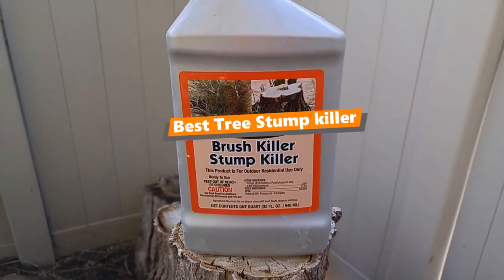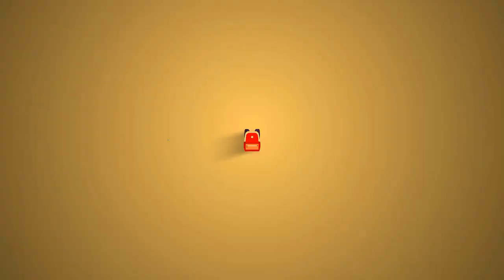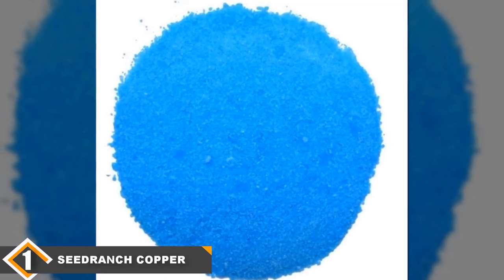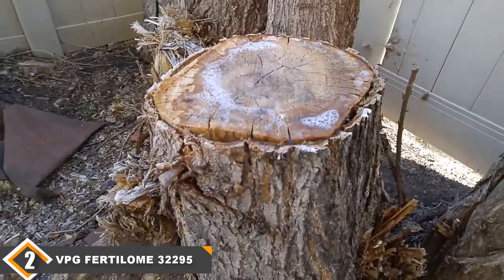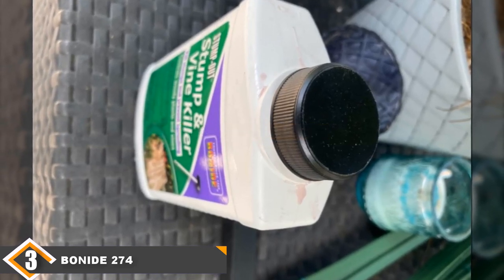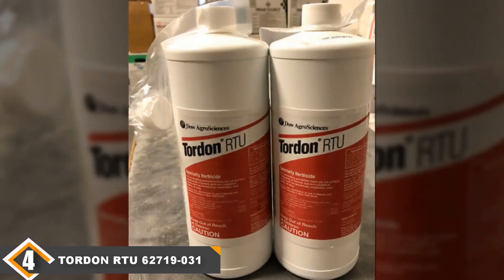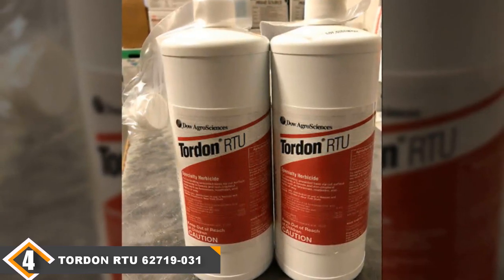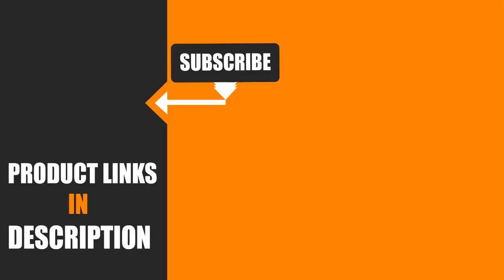Best Tree Stump Killer In 2024 - Top 5 Tree Stump Killers Review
Links to the best Tree Stump Killers we listed in today's Tree Stump Killer review video:

1. Spectracide Stump Remover Tree Stump Killer:

2. Bonide 274 Vine & Tree Stump Killer:

3. Earthworks Health Copper Sulfate Tree Stump Killer:

4. Dow AgroSciences Tordon RTU Herbicide Tree Stump Killer:

5. VPG Fertilome 32295 Brush Tree Stump Killer:

What are the Best Tree Stump Killers in 2024?

In today's video we reviewed the top 10 best Tree Stump Killers on the market in 2023. We made this list based on our personal opinion and we ranked them in no particular order, after doing our research based on their prices, quality, durability, brand reputation and many more.

After watching this video you will know which are the best budget, top selling and top rated Tree Stump Killers on the market today.

If you choose from this list you can be sure that you buy one of the best Tree Stump Killer available today.